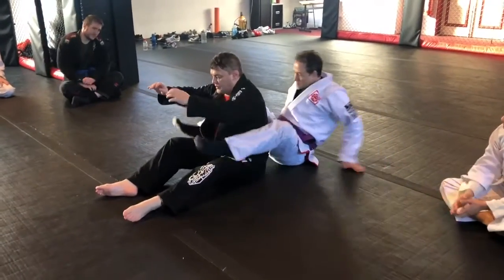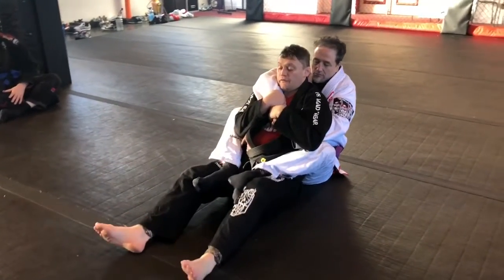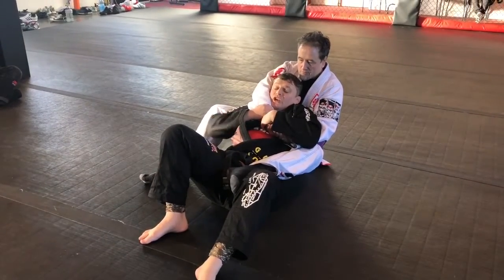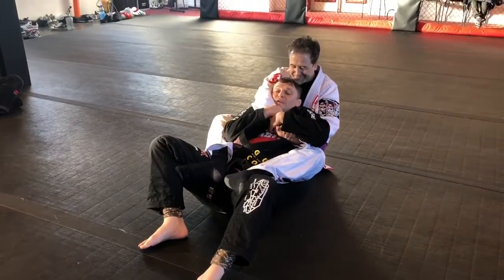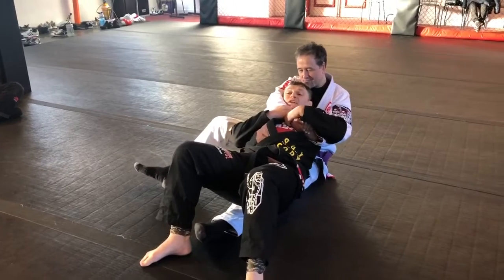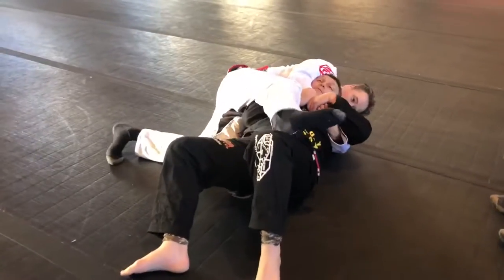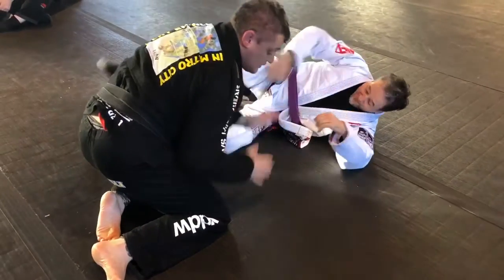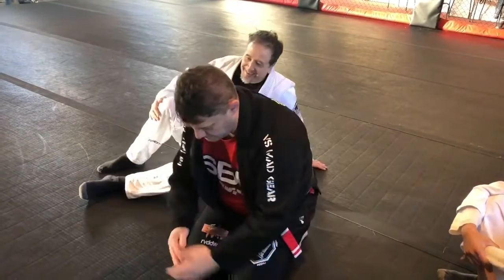BJJ Class - Back Defence -18/01/2020 - Spen